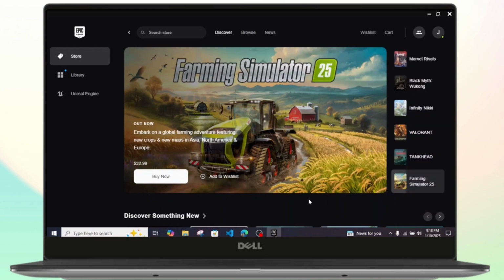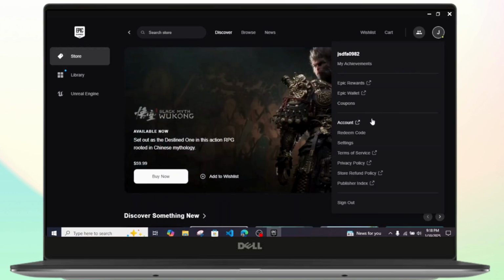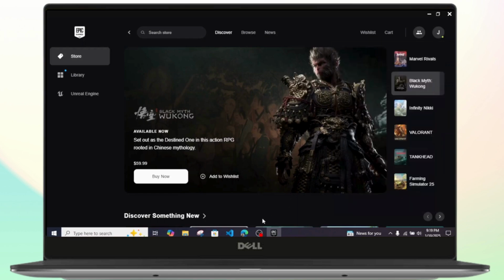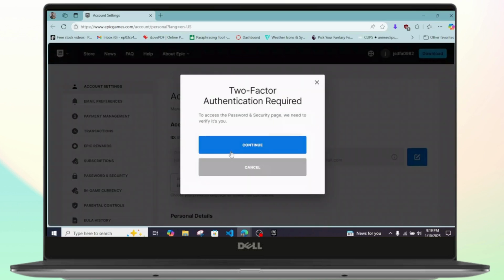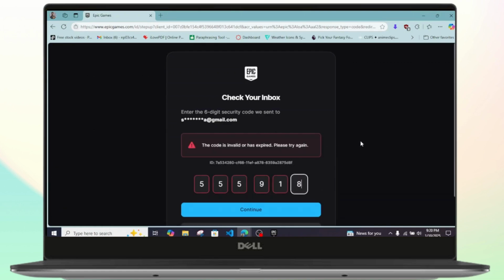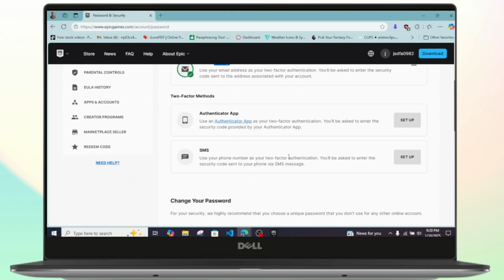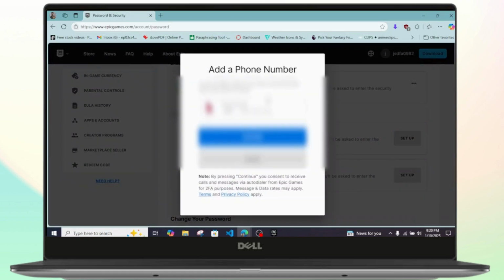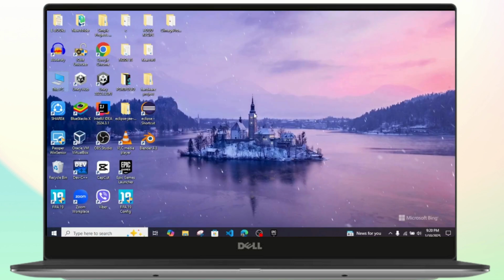How to Enable 2FA on Fortnite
Hey everyone,

Learn how to enable 2FA on Fortnite in this step-by-step guide, and secure your account for an extra layer of protection. Whether you're playing on PC, Xbox, PlayStation, or mobile, we've got you covered!

In this video, you'll discover how to easily enable two-factor authentication (2FA) on Fortnite, whether you're using Fortnite on PS4, PS5, Xbox, mobile, or PC. Protect your account from unauthorized access and enjoy a safer gaming experience with these simple steps.

Timestamps:
0:00 Introduction
0:20 Step 1: Accessing Your Fortnite Settings
0:45 Step 2: Turning on 2FA
1:10 Step 3: Verifying Your 2FA